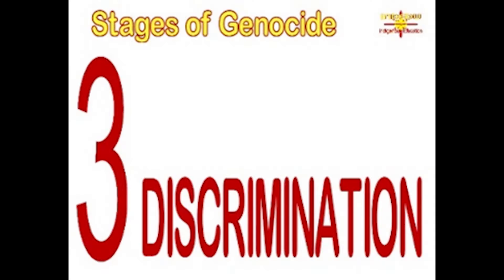GENOCIDE OF THE DARK SKIN INDAIN EP 7 Discrimination Part 2 Political Power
This episode is centered on Stage 3 Discrimination and the use of political power against the darker skin Indian of the United States.